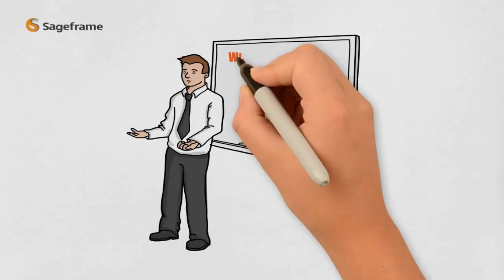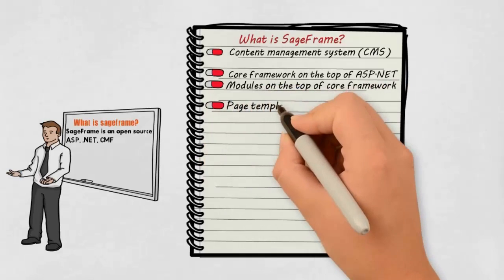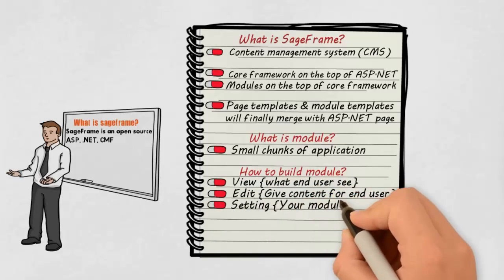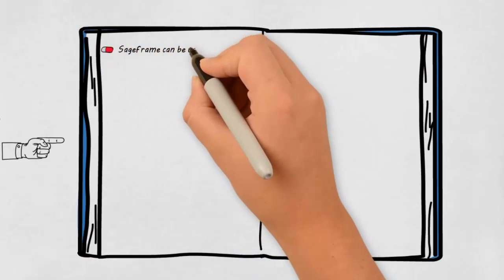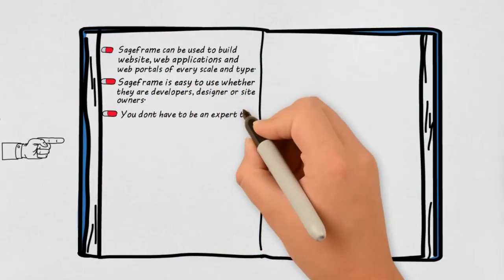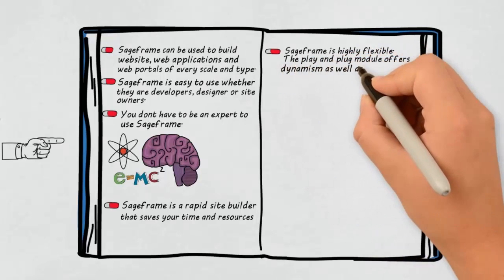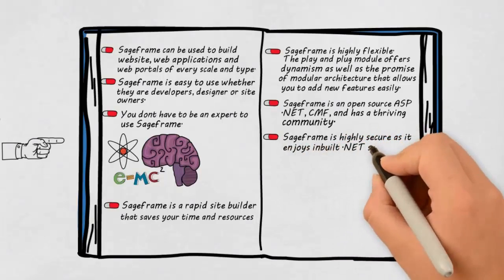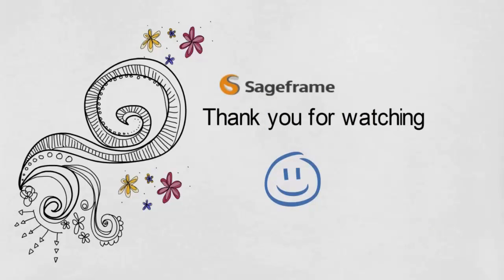SageFrame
Brace yourself people, the exciting ride of Sageframe starts with its introduction video. SageFrame is an open source ASP.NET CMS and Web Application Development Framework.